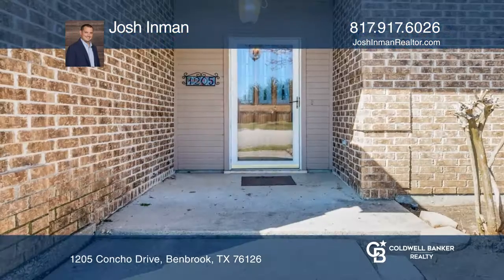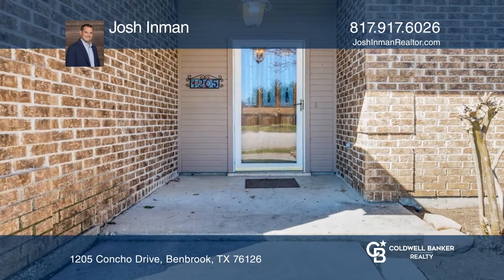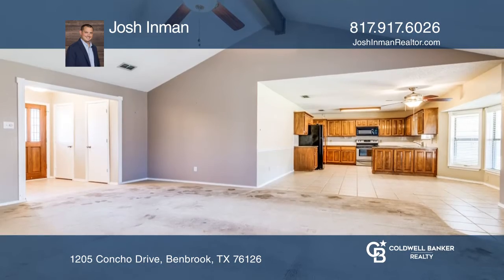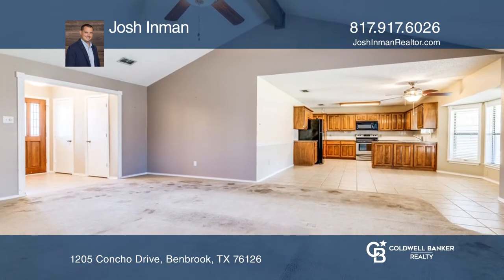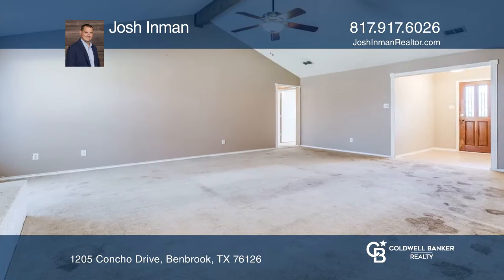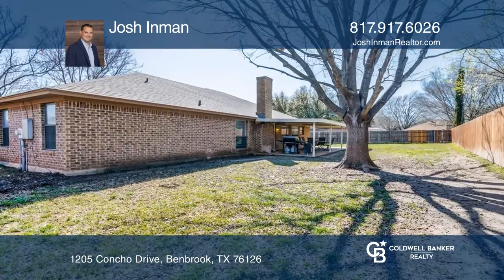1205 Concho Drive Benbrook, TX | ColdwellBankerHomes.com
1205 Concho Drive, Benbrook, TX

Wonderful Benbrook home located on a quiet cul-de-sac in the Trinity Estates Addition. The home features open concept living, dining and kitchen area. There is a great, large backyard with a covered patio and plenty of shade trees. The two-car garage has additional storage space. The kitchen has ple